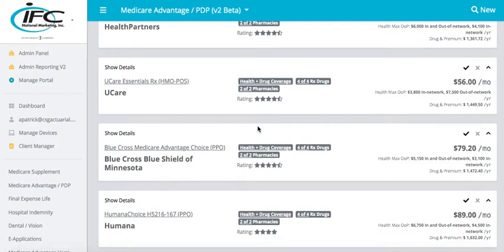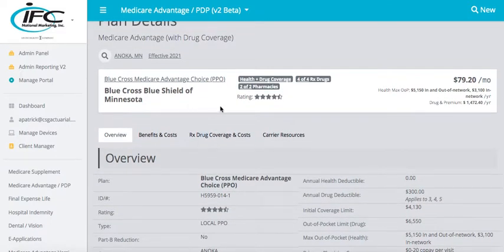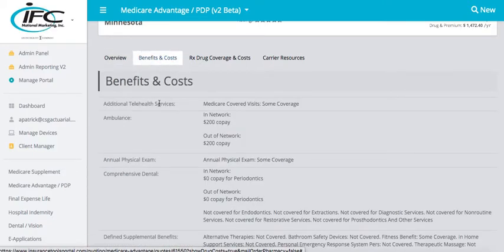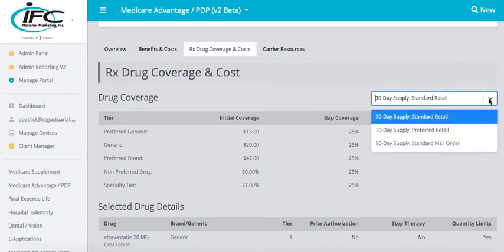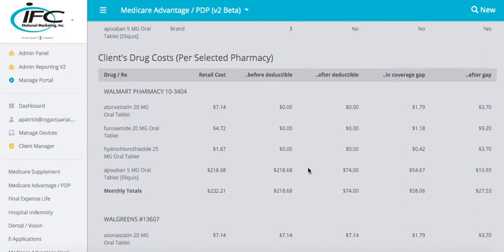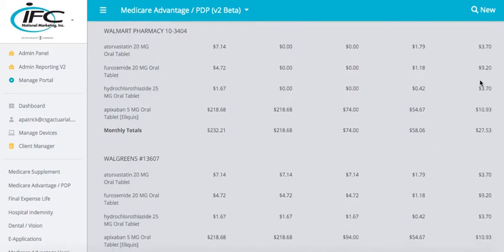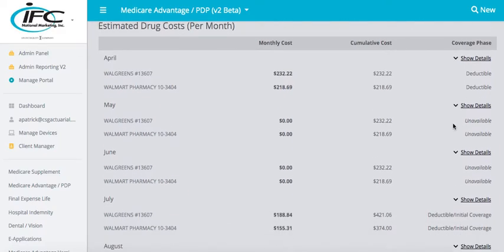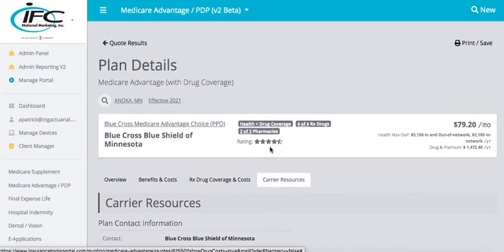IFC Review Plan RX Costs